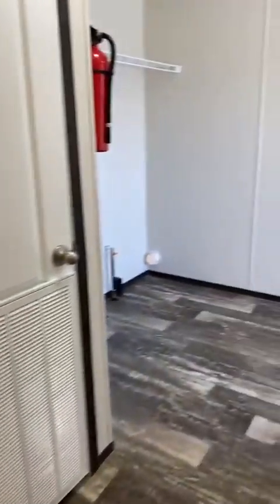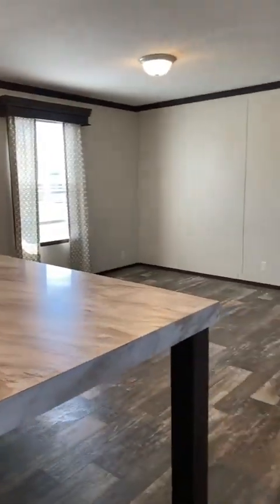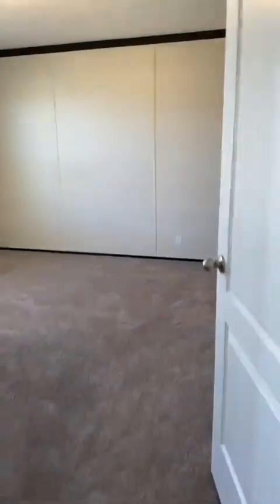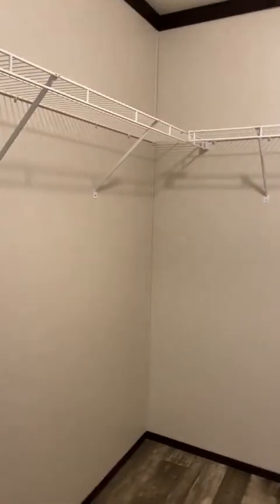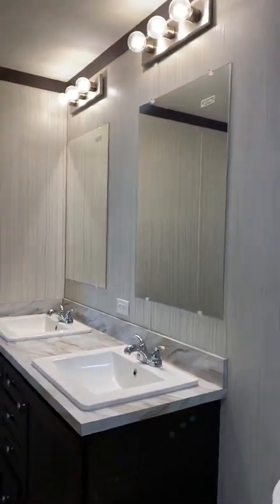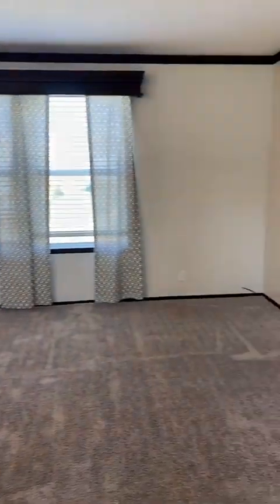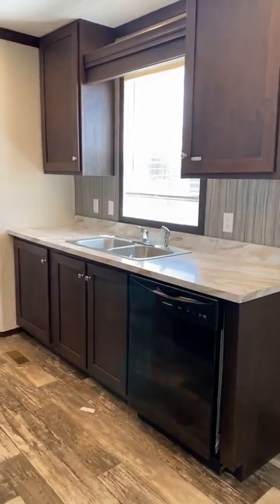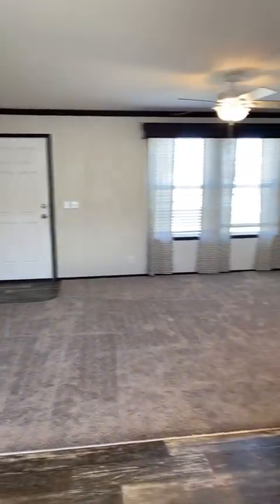Pulse 838 Available for sale or rent at Wildflower Crossing, Check out this fantastic floor plan!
I am happy to help in any way I am able, and look forward to hearing from you! I can't wait to be the first to welcome you home!